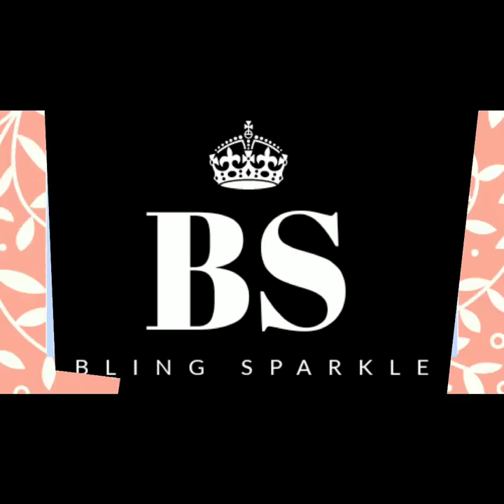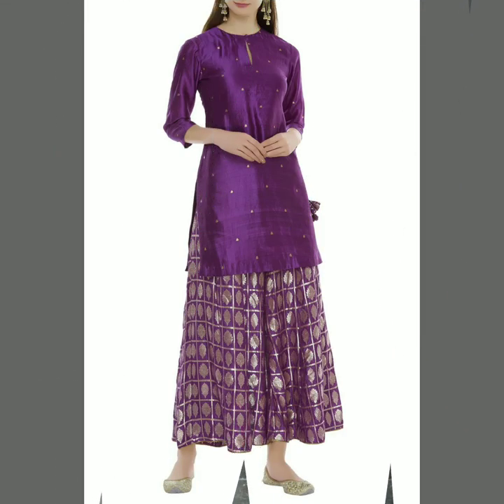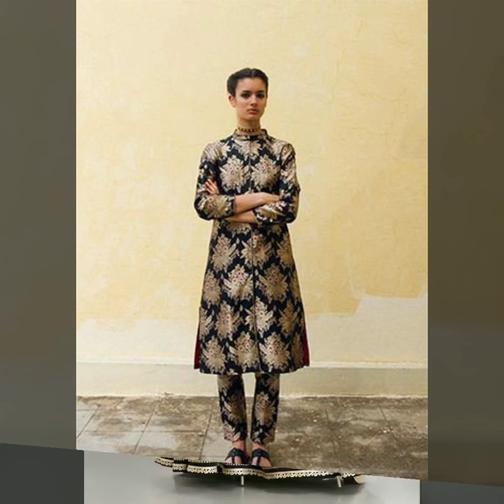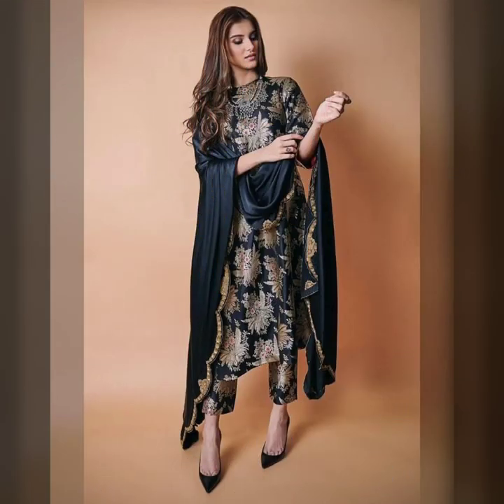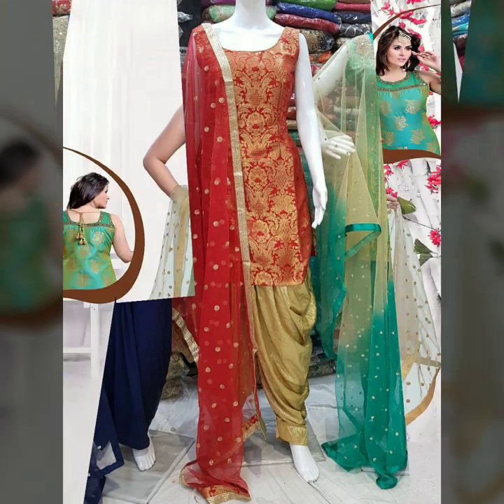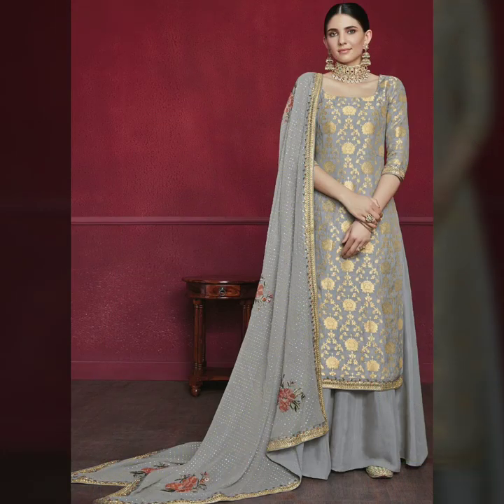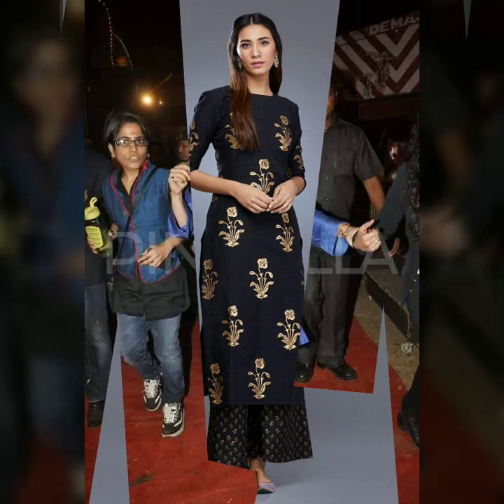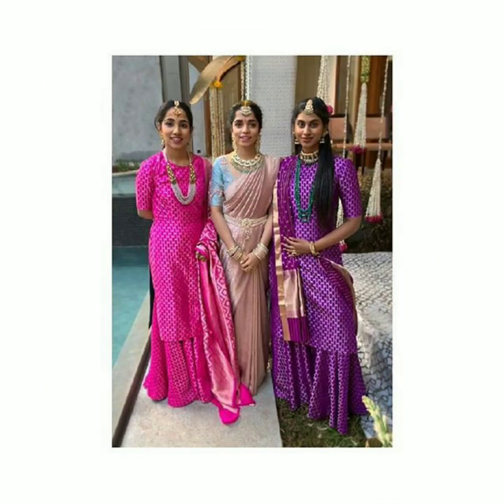Top 55 Ways To Convert Old Banarasi Brocade Saree Into Designer Dresses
Don't we all love our traditional Indian wear? But no points for guessing our top favorite among all - the nine-yard beauty- The saree! All of us have several beautiful sarees locked away in the closets that we hardly wear. And then there are sarees that we get from our mothers and grandmothers as gifts which are gems but you cannot wear heavy worked or rich silk sarees on a daily basis. Plus there are sarees that get damaged with time. It would be great to revive it in a fashionable manner that is sure to garner a lot of compliments.

Saree reusing is not only budget-friendly but a way to express ourselves. Saree dress patterns are doing the fashion grounds and many designers have shown interest in designing saree dresses. You can reuse your old sarees and make your own designer outfits.

In this video we have listed 50+ stunning ideas to inspire you to create your own mind blowing saree recycled gowns.. 🖒

also we are open to suggestions. Do you want a english or a hindi voiceover. Please let us know and give your valuable feedback.